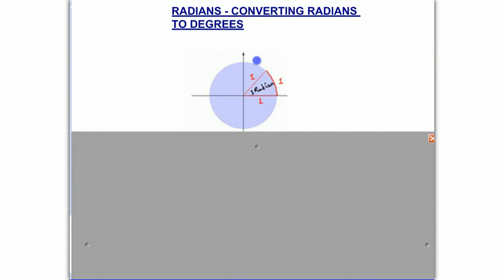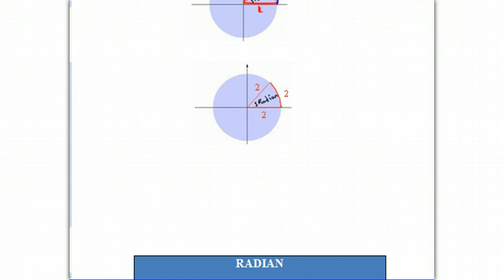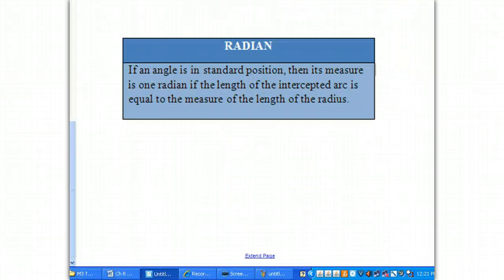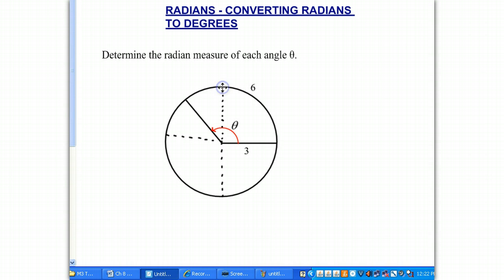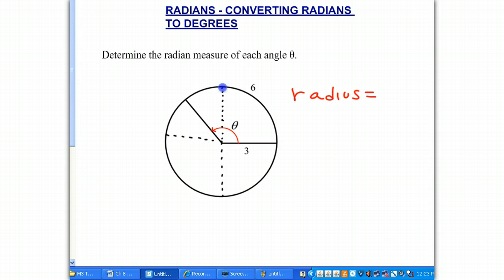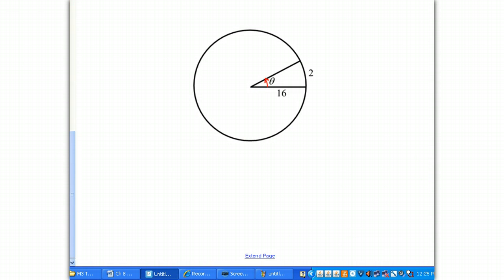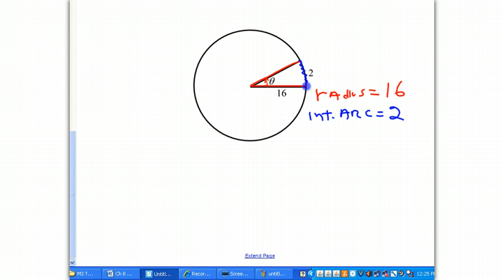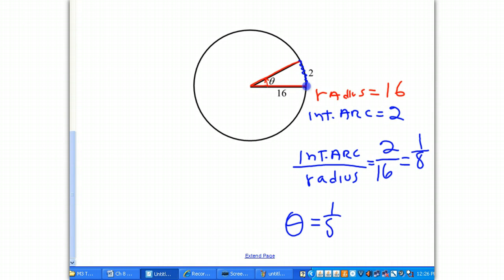Introduction to Radians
This screencast introduces the concept of radians.